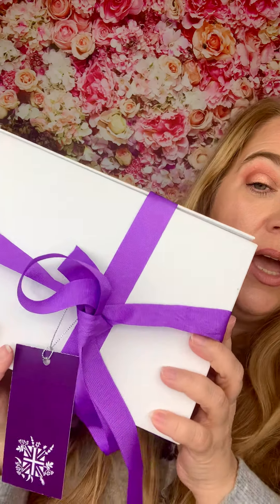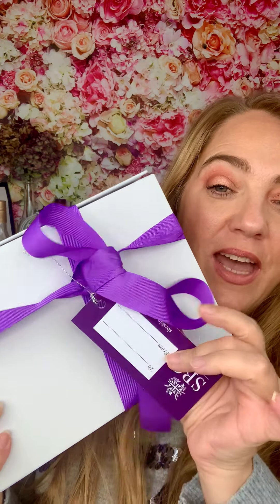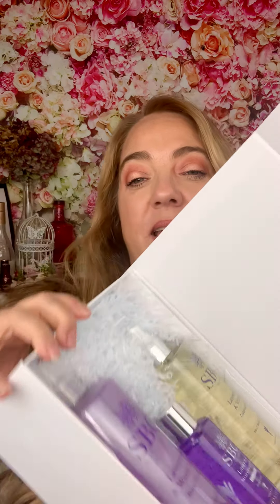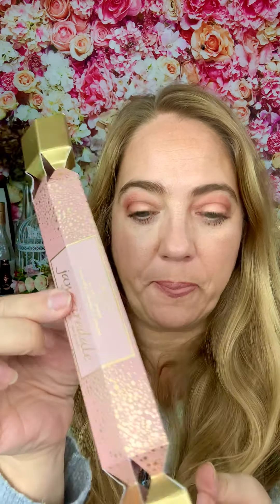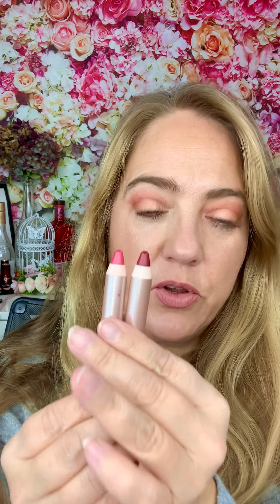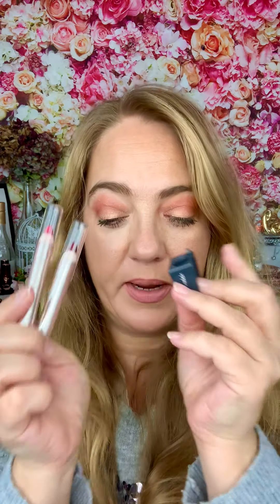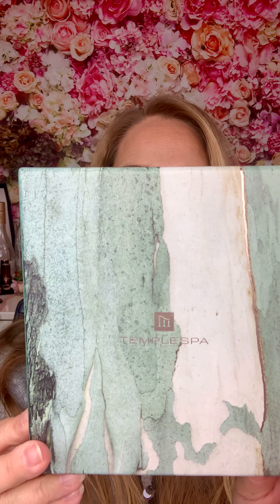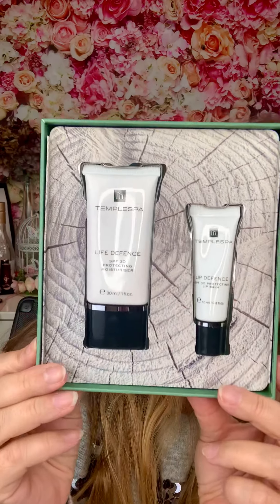Christmas Beauty Gift Guide under £30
AFF - A list of some of my favourite Beauty Gifts for under £30.00 here are the links to purchase: